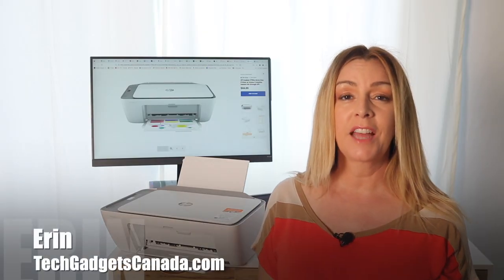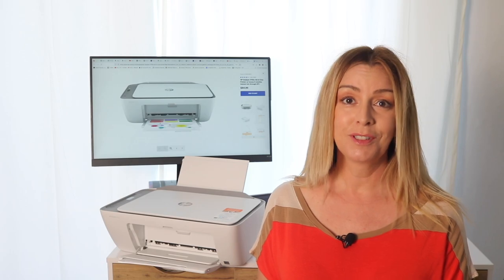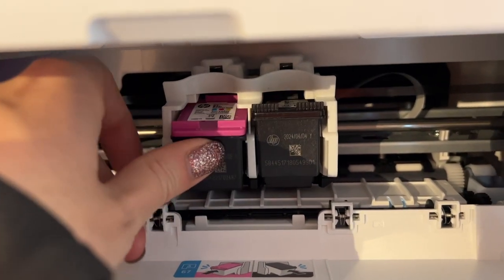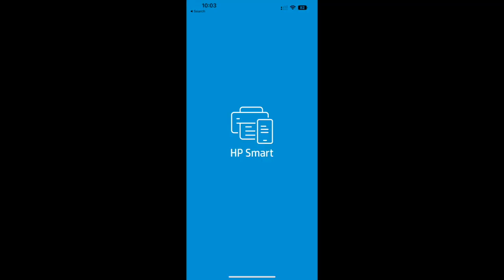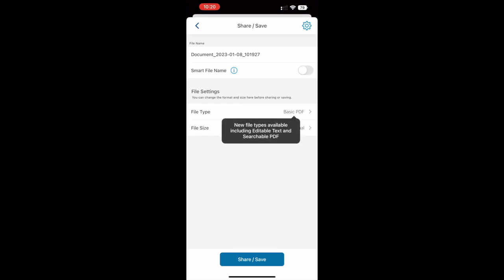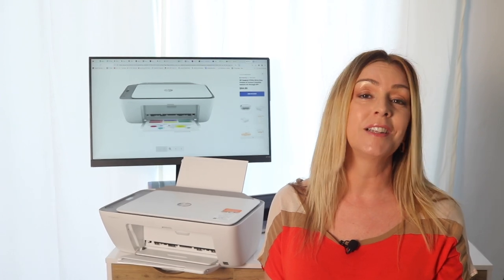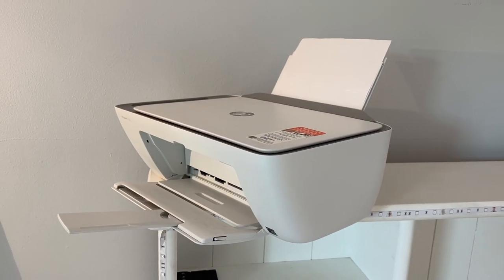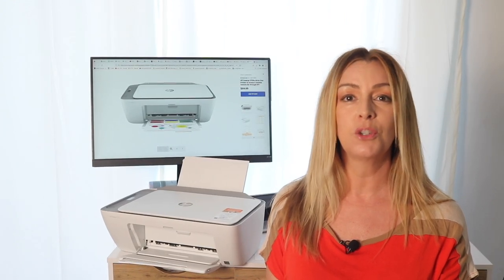HP Deskjet 2755e Review: Is this affordable printer too limited or does it hit the right notes?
Nowadays, computers and our trusty smartphones are making printed documents increasingly rare. That being said, there's certainly still a need for them - whether it be travel tickets or contracts that require official signatures! Recently we've been putting the HP Deskjet 2755e to the test in this review: let us break down what makes it such an awesome home office printer – from how easy setup is to its printing capabilities!

The HP Deskjet 2755e offers a wide range of features for your home office needs. Its three core functions include printing, copying and scanning in both black-and-white and color options – perfect whether you are handling documents or creative projects! This handy little machine also supports wireless printing with the Ssmart App as well as Apple AirPrint™, Chrome OS, and Mopria - so everyone can join in on this high tech fun! Weighing 7.5 pounds at 16.7 x 11.97 x 6 inches when closed, it's definitely compact enough to fit just about anywhere while its input tray holds up to 60 sheets plus five envelopes if needed; making mailing out easy too! So don't worry if faxing is still something you use -- sadly that feature isn’t supported by the printer - but then again who uses them anymore anyway?